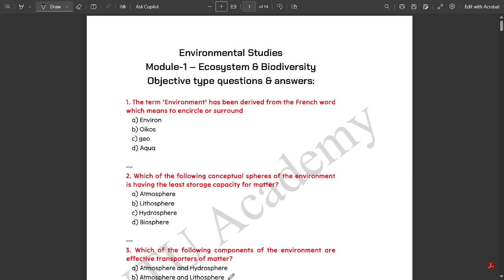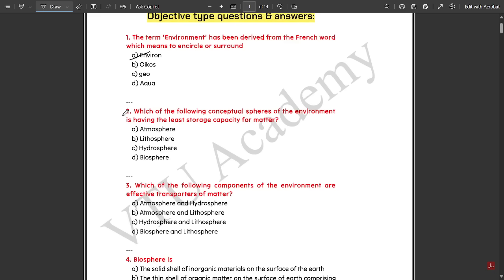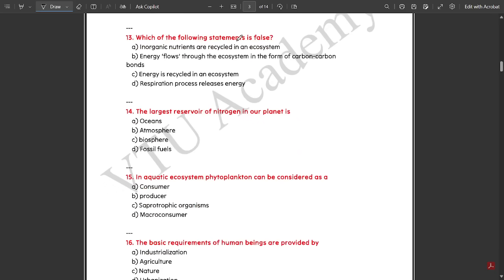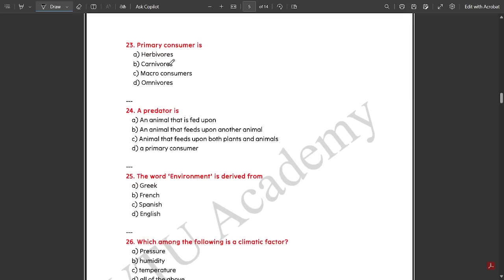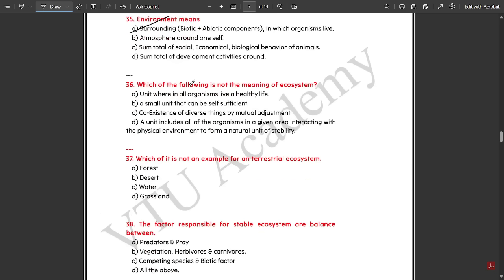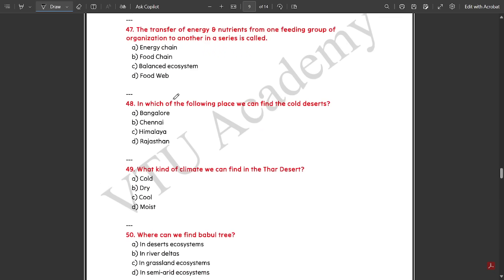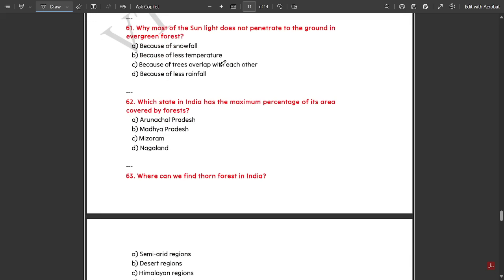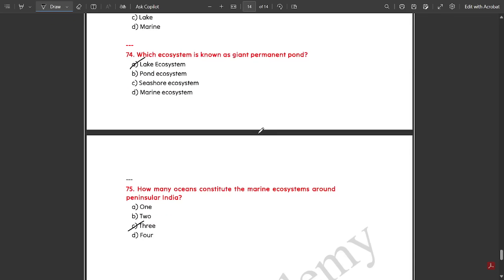1.Environmental Studies 75 IMP Questions Module 1 5th Sem Common for all CSE,ECE,ME VTU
copy this and paste it in chrome
Research Methodology RM & IPR Model Paper Solution Module 1 5th Sem  Common for all CSE,ECE,ME VTU